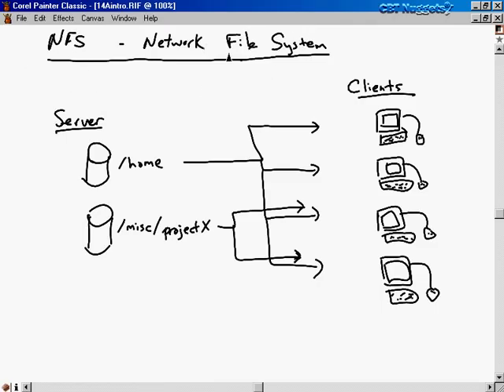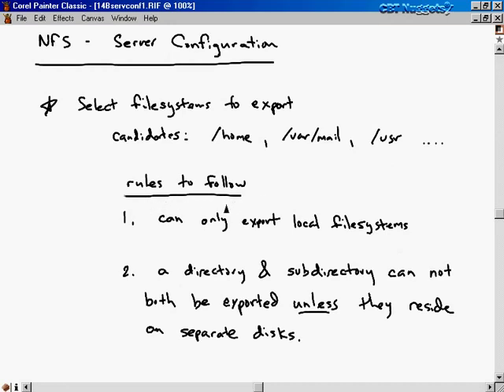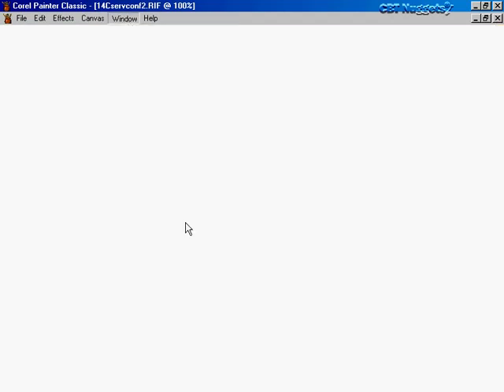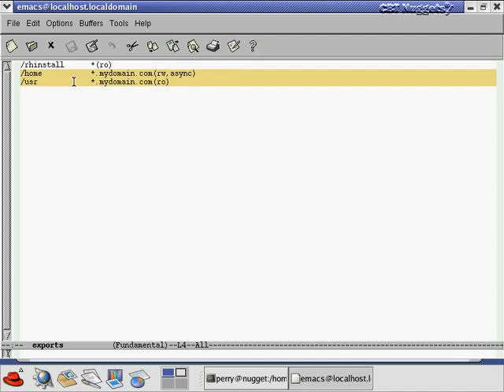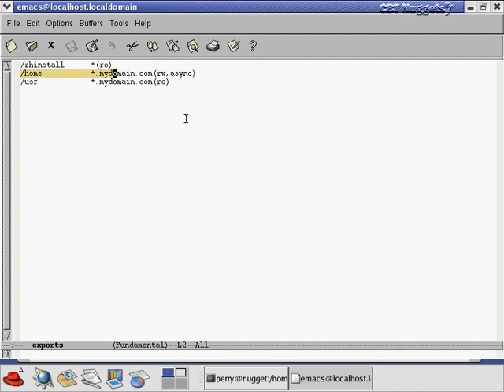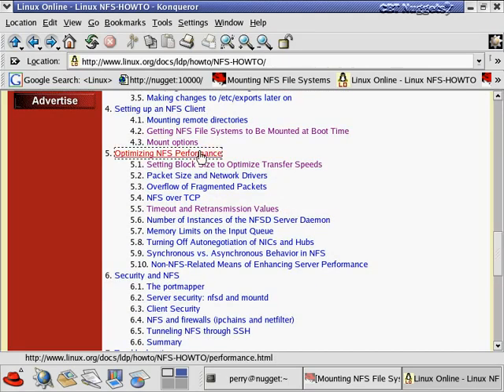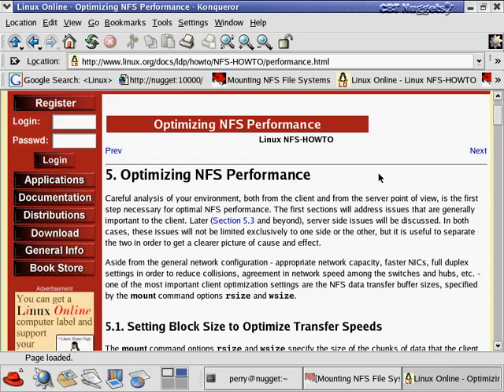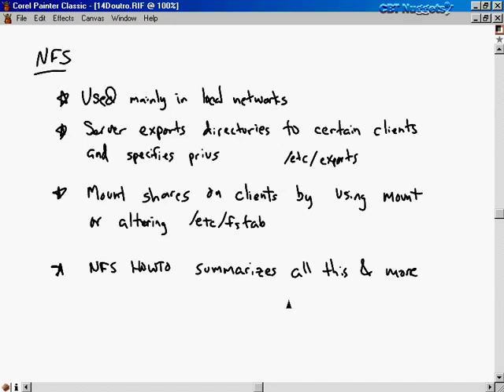15 The Network File System NFS INTERMEDIATE AND ADVANCED